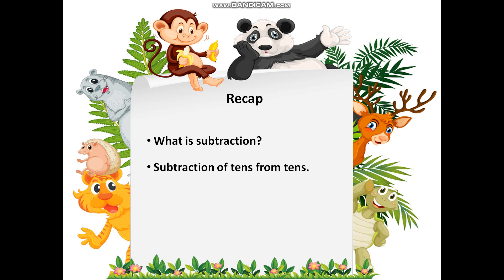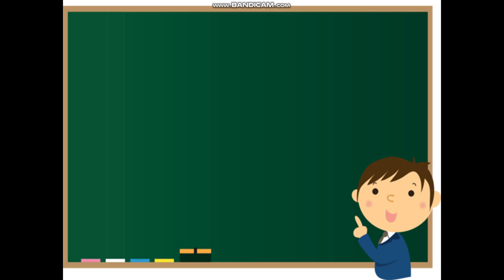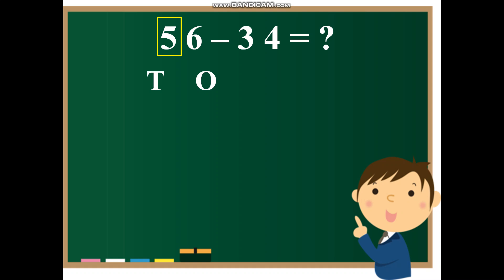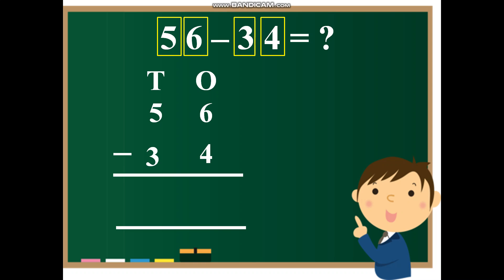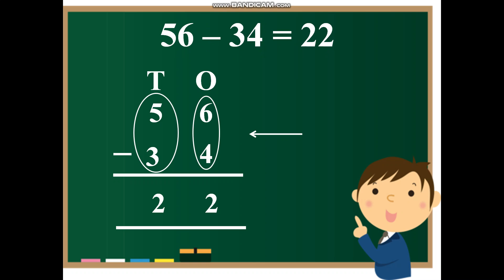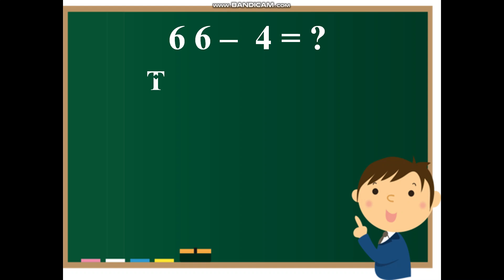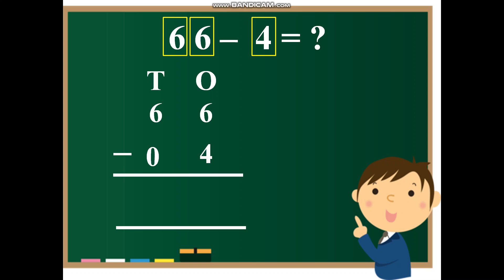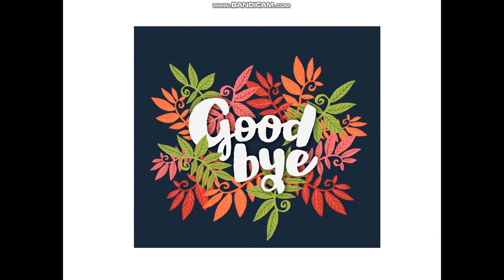Subtraction of two digit numbers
Lesson 8: Working with numbers till 100